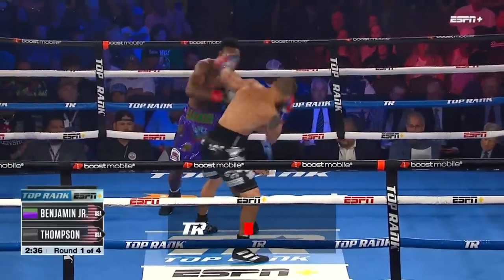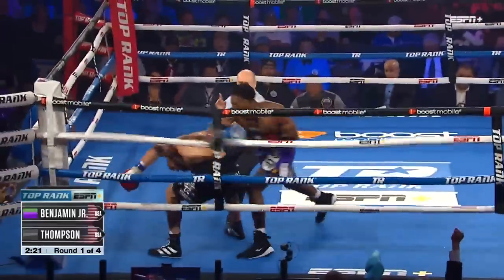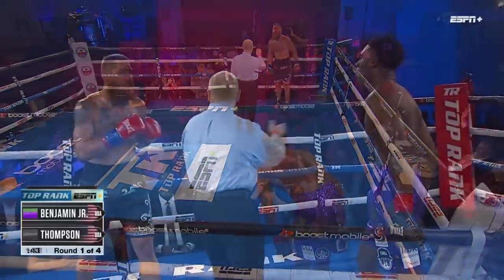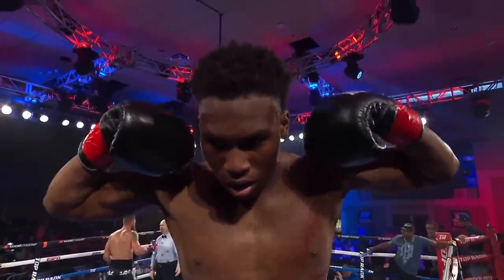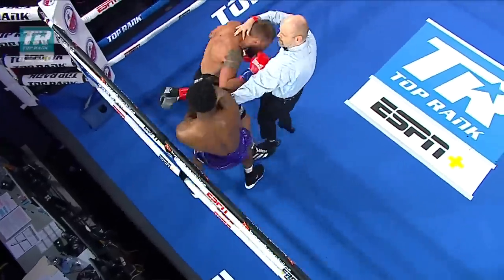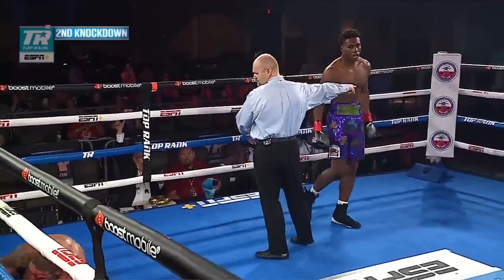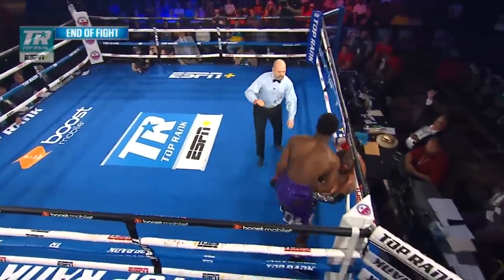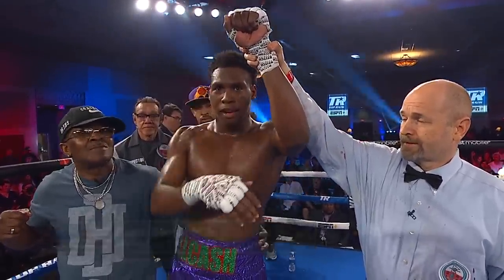ALL GAS, NO BREAKS! Dante Benjamin Knocks Thompson Down 3 Times in RD 1 For Knockout Win | HIGHLIGHT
Watch highlights from the undercard of GonzalezDogboe featuring DanteBenjaminJr and Corey Thomspon. In the fight it was all gas no breaks for Benjamin as he knocked Thompson down 3 Times in RD 1 for Knockout Win

Next up for Top Rank Boxing, Irish star Michael “Mick” Conlan is primed to make another charge at a featherweight world title. Less than five months removed from his valiant effort against WBA champion Leigh Wood, it is time for Conlan's summer homecoming.

Conlan will battle Colombian puncher Miguel Marriaga in the 10-round main event Saturday, Aug. 6, at The SSE Arena as part of Belfast’s annual Féile an Phobail festival. Conlan-Marriaga and undercard bouts will stream live and exclusively in the U.S. on ESPN+.